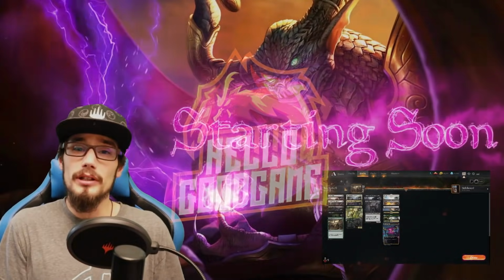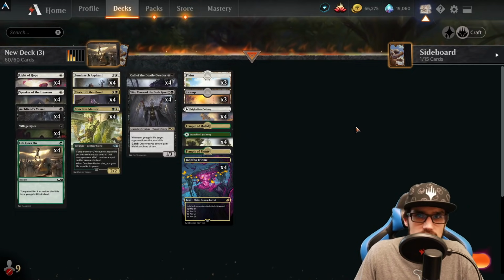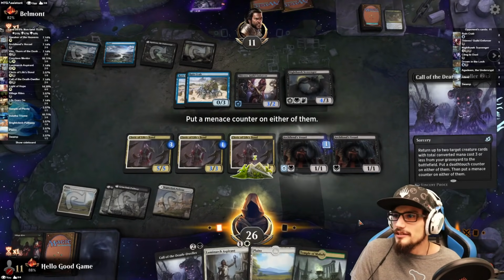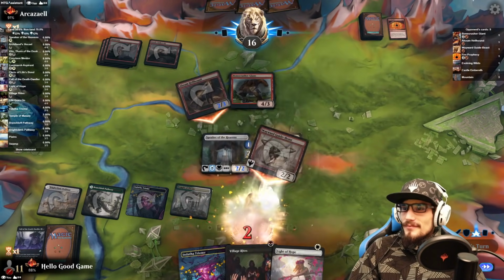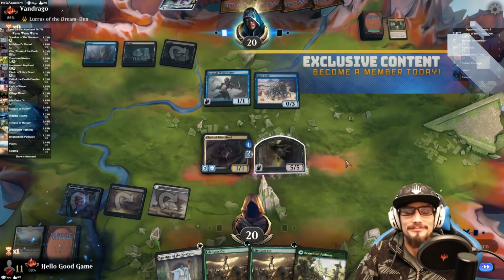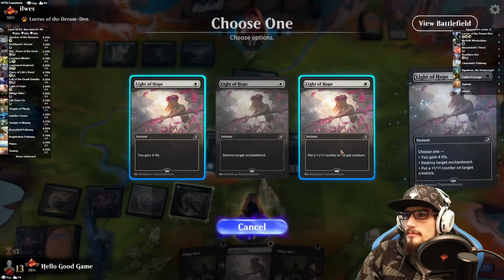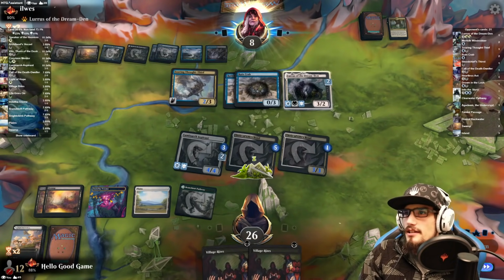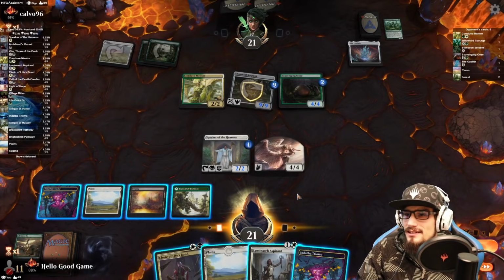EVISCERATE ROGUES IN STYLE WITH ABZAN CLERICS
Kaldheim comes out in less than a week and I'm still crushing out new original standard decks every day! Abzan Clerics is everything you need to keep busy while we wait.

DOWNLOAD AND PLAY THE TUTORIAL TO SUPPORT!!

00:00 Deck Tech
07:43 Gameplay
00:40:34 Outro

SPEED: 4
STRENGTH: 3
CONTROL: 0
SYNERGY: 5
Overall: 3

Bronze: 5
Silver: 5
Gold: 5
Platinum: 5
Diamond: 4
Mythic %: 3
Mythic #: 2

4 Life Goes On (M21) 192
1 Temple of Malady (M21) 253
4 Vito, Thorn of the Dusk Rose (M21) 127
3 Swamp (SLD) 105
4 Speaker of the Heavens (M21) 38
3 Plains (SLD) 101
4 Village Rites (M21) 126
4 Luminarch Aspirant (ZNR) 24
4 Archfiend's Vessel (M21) 88
4 Conclave Mentor (M21) 216
4 Cleric of Life's Bond (ZNR) 222
4 Light of Hope (IKO) 20
4 Call of the Death-Dweller (IKO) 78
4 Indatha Triome (IKO) 248
4 Branchloft Pathway (ZNR) 258
4 Brightclimb Pathway (ZNR) 259
1 Temple of Plenty (THB) 248